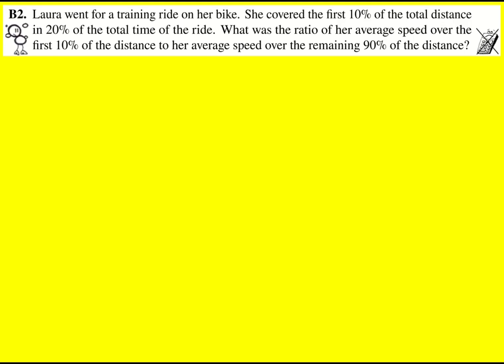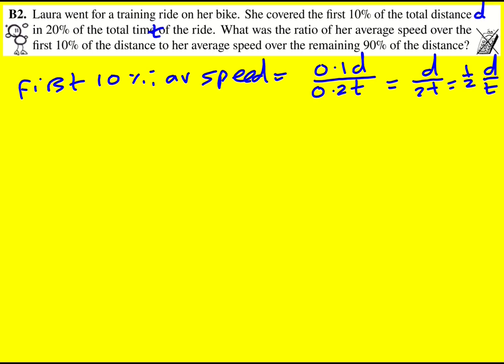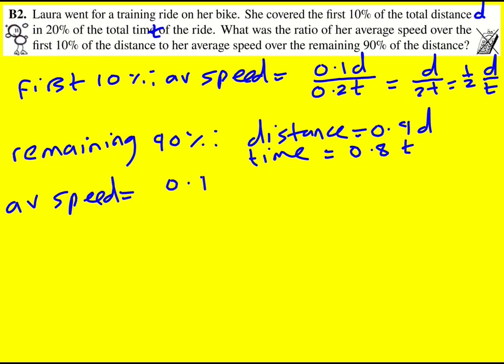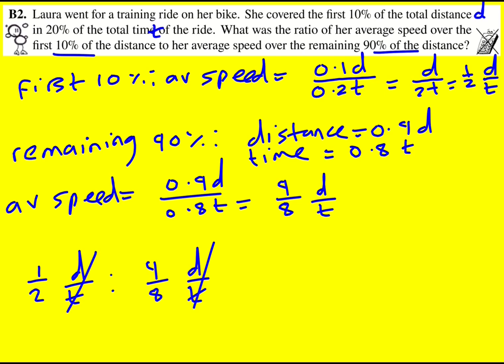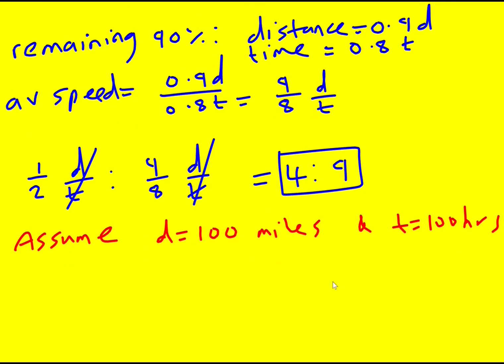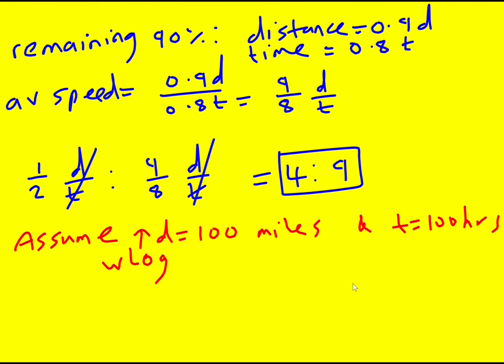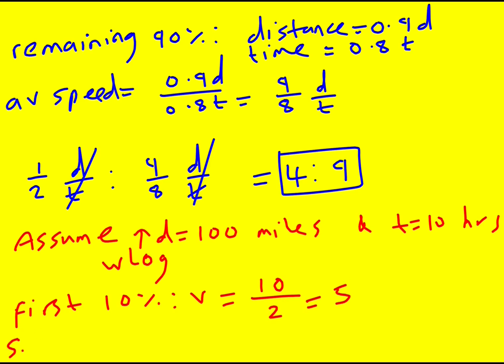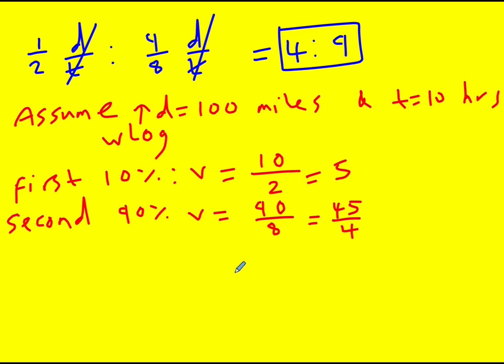JMO 2023 qB2 (UKMT Junior Maths Olympiad)